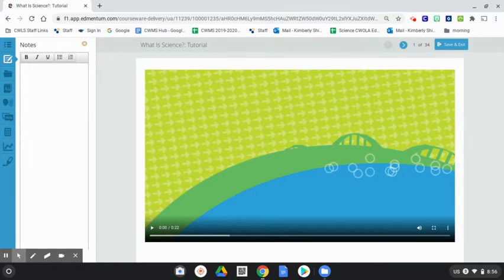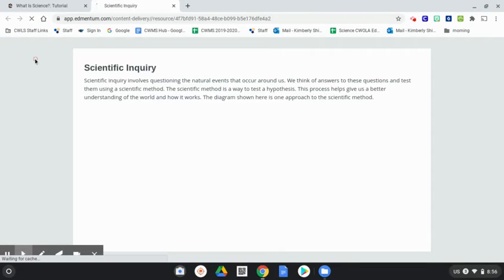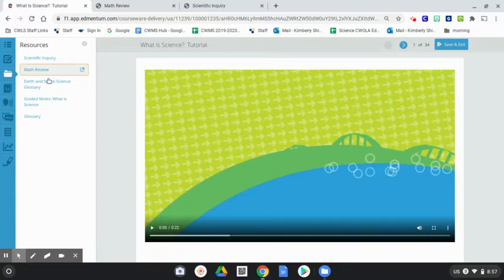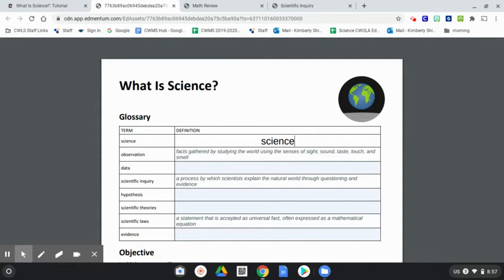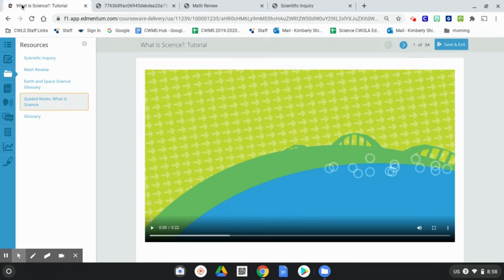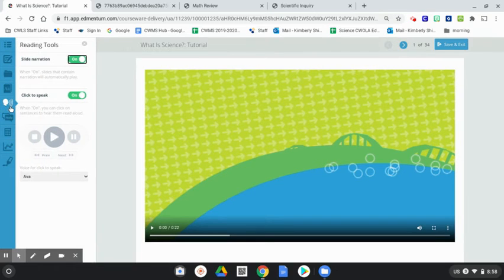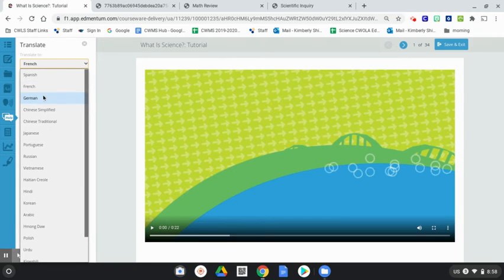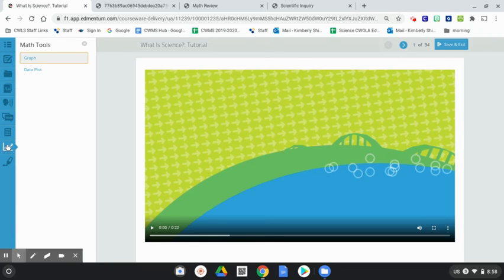Tutorials Part 1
In this video, learn about the tools and resources available while completing a tutorial in Edmentum.